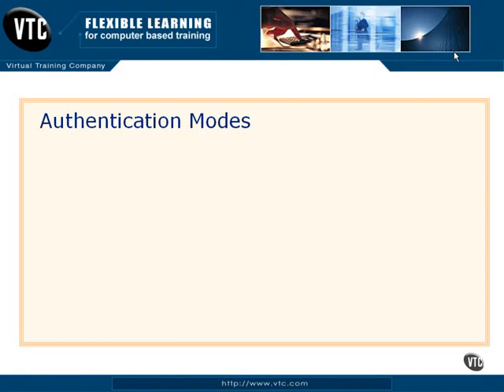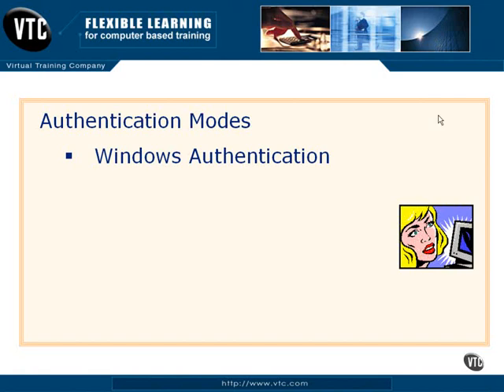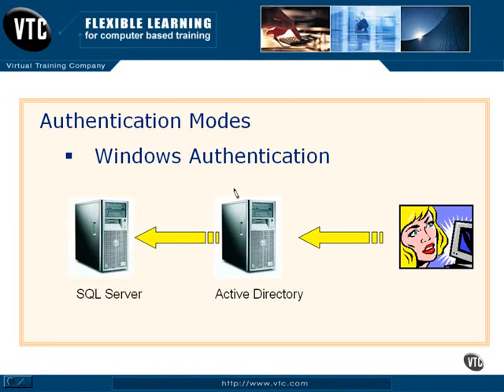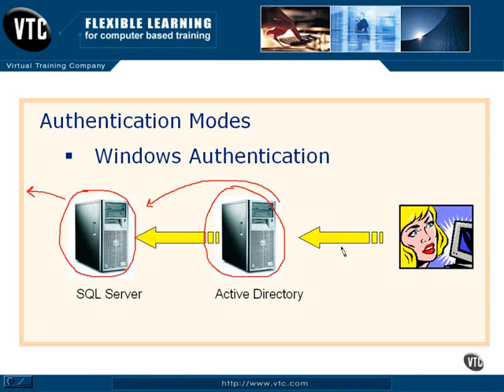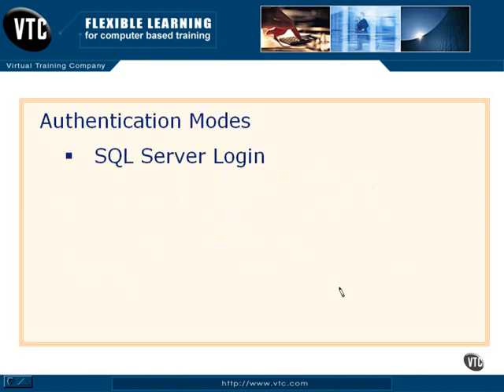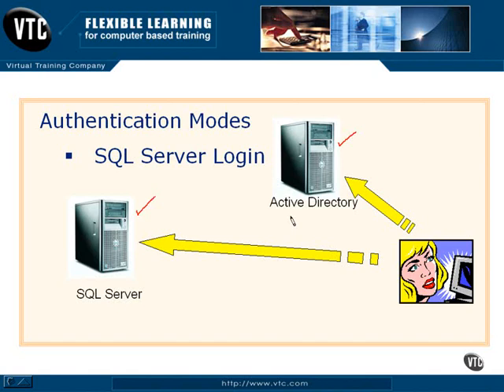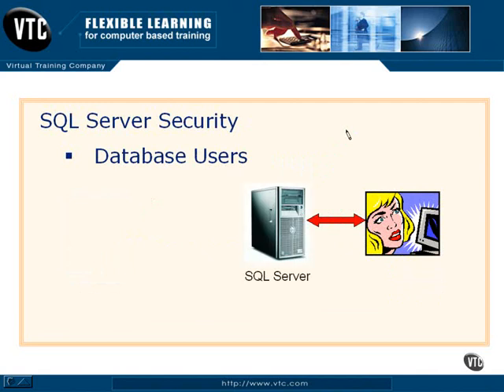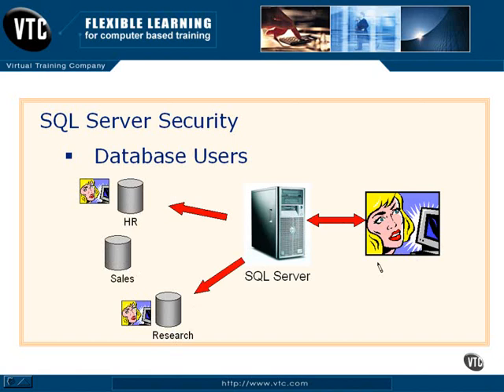Authentication Modes Pt 1 Lesson 4.2